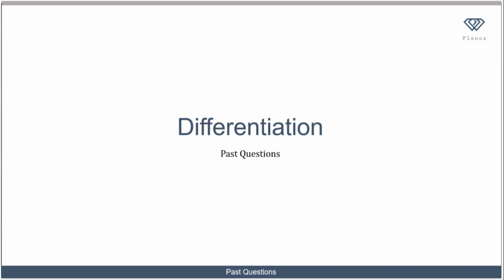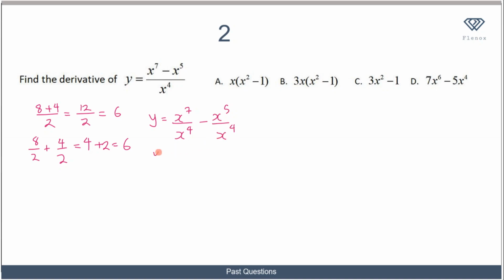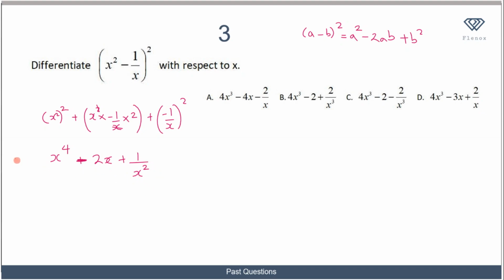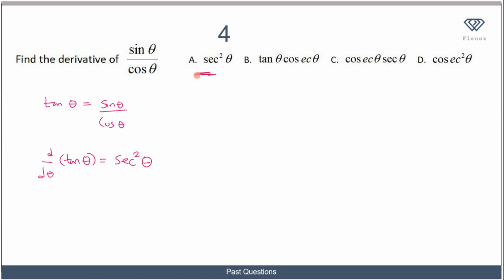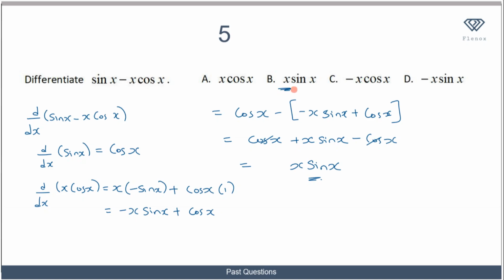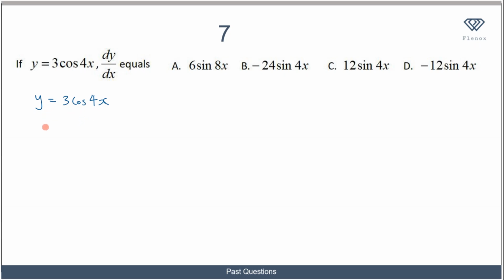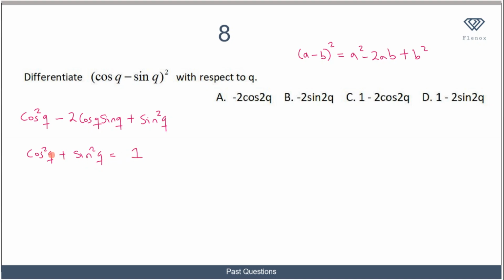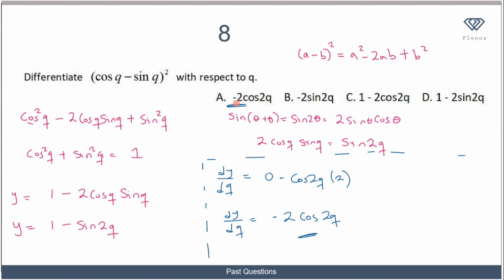6 JAMB Mathematics Past Questions on Differentiation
Learn how to tackle JAMB past questions related to differentiation.